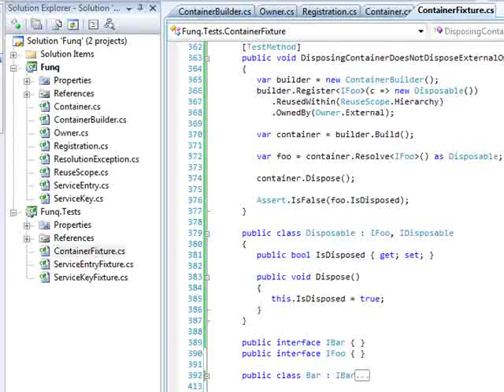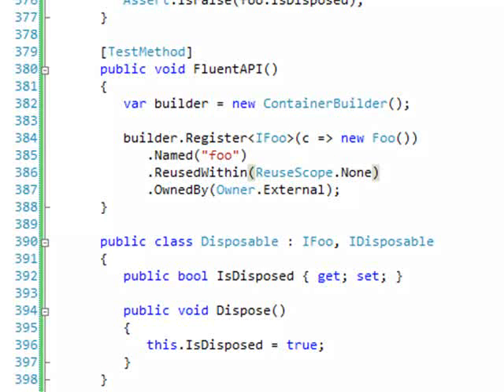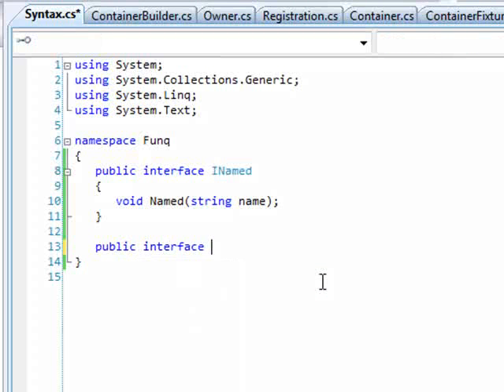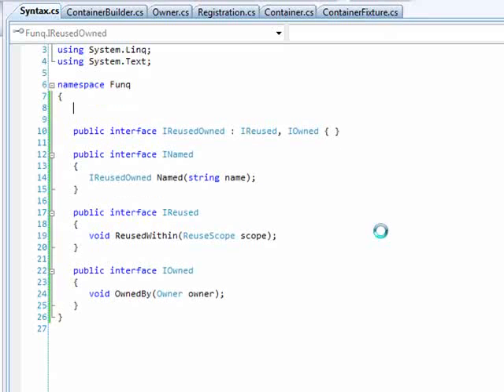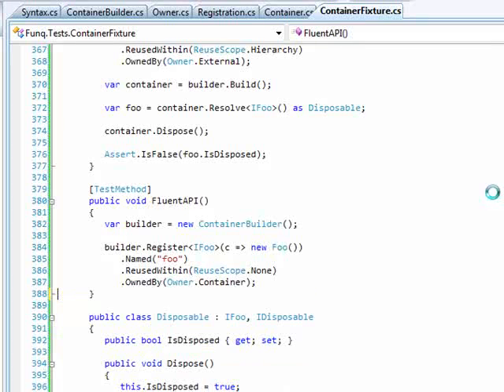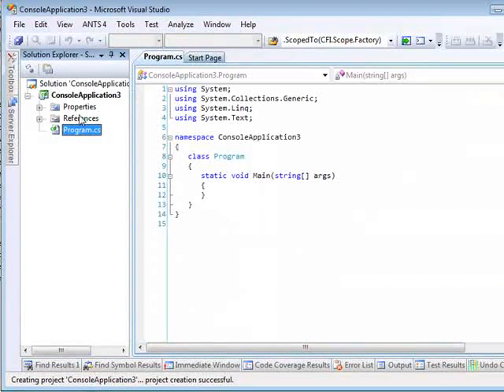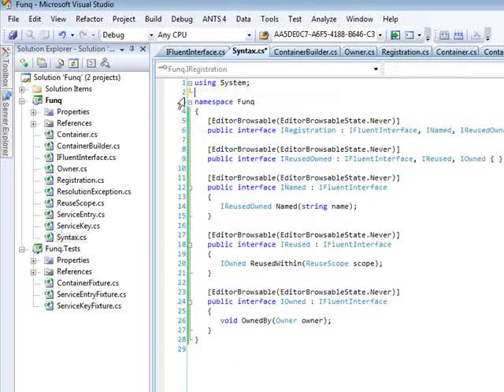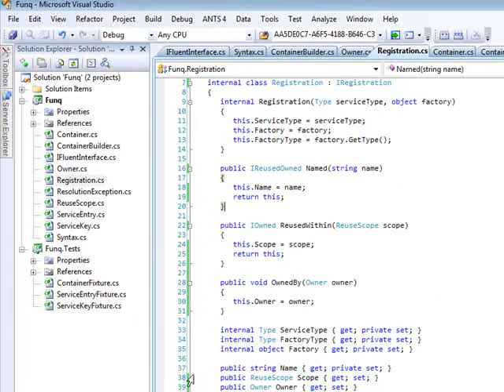Funq Part 7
Polishing a fluent API.